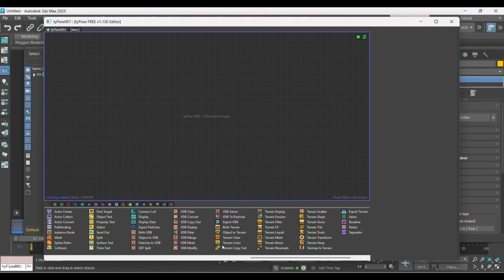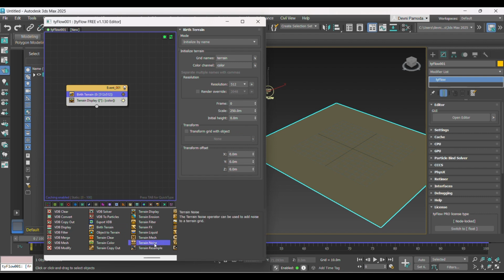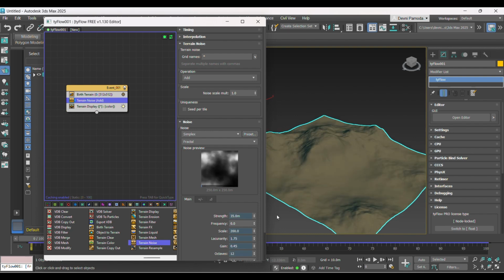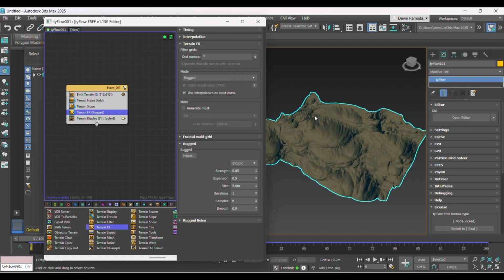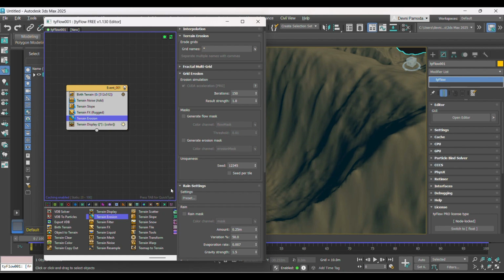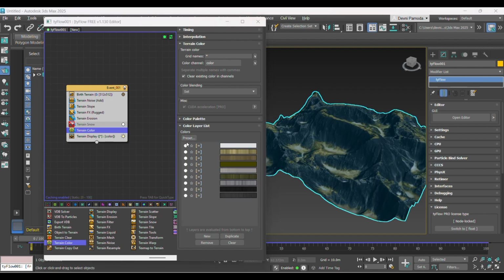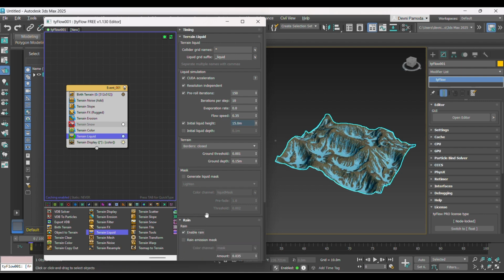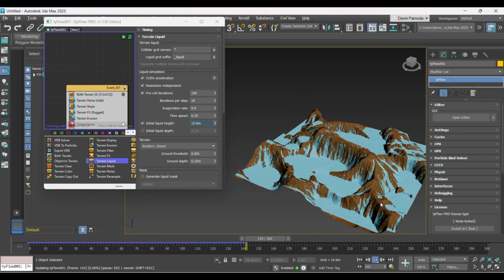6 Rain simulation using Tyflow